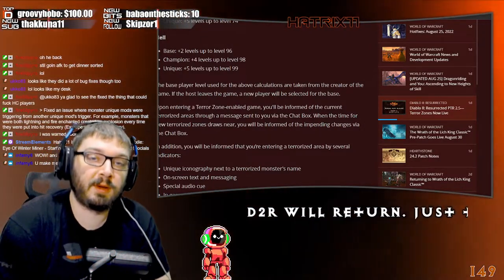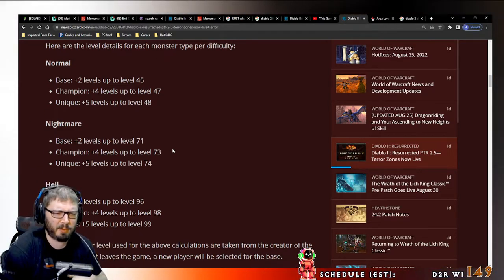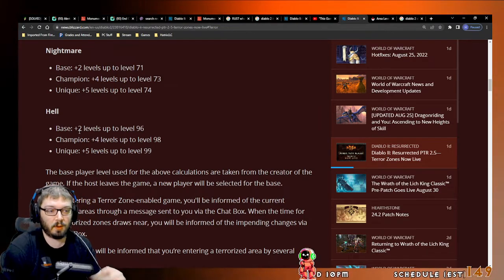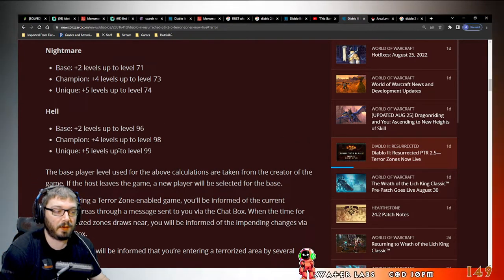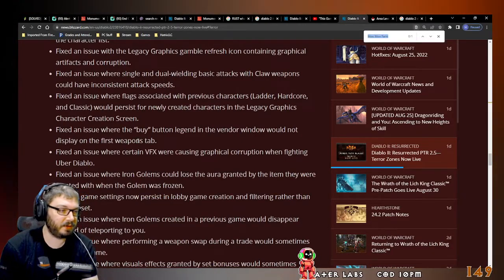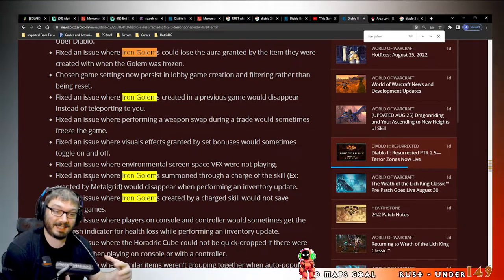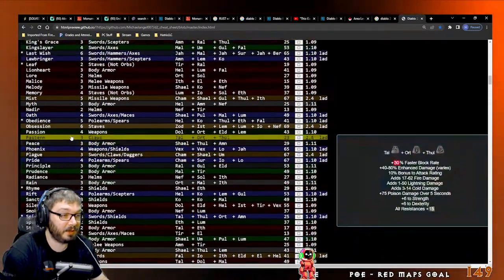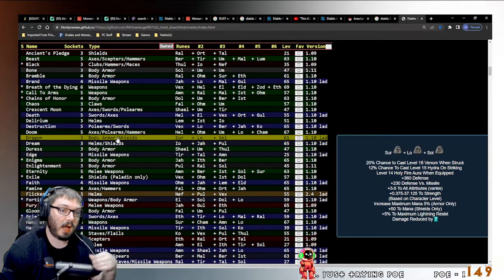2.5 Update - Is More of a Change Than it Seems! Diablo 2 Ressurected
Can't wait to hear more of what 2.5 will bring, b/c I'm excited already!